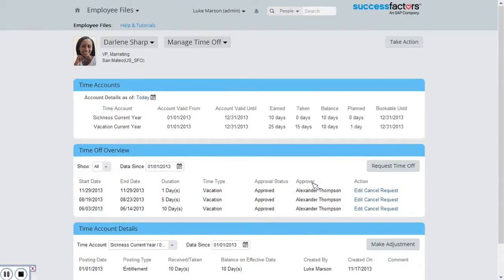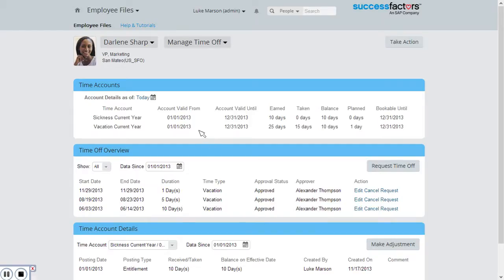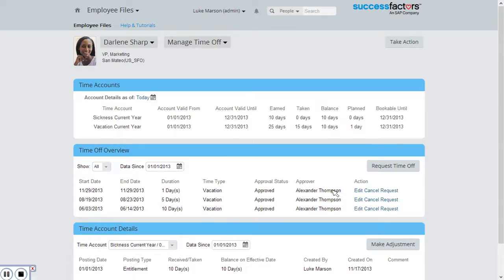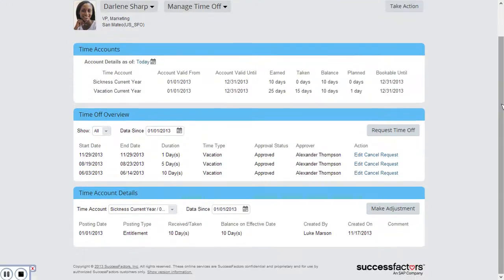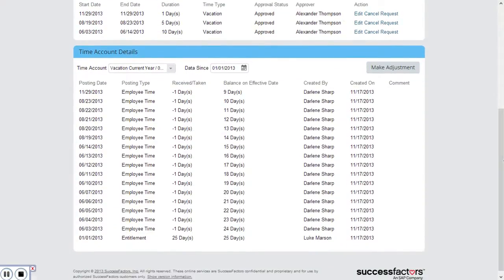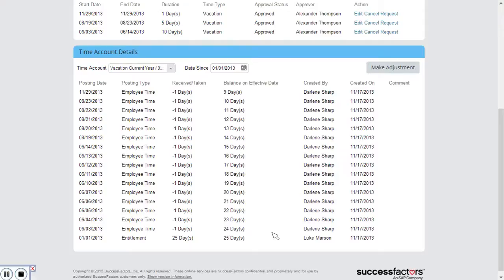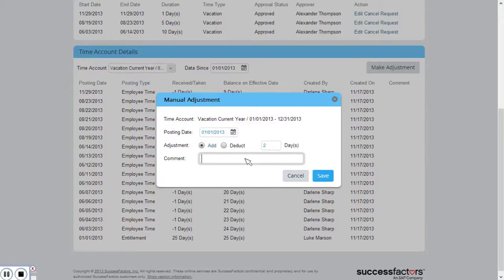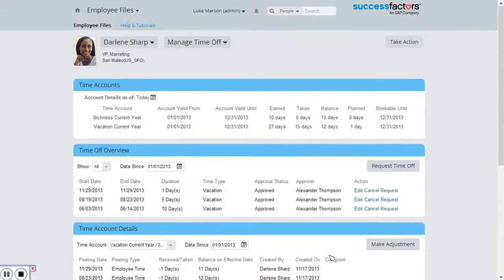Time Off for HR Administrators in SuccessFactors Employee Central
Demonstration of the Time Off functionality for HR Administrators in SuccessFactors Employee Central